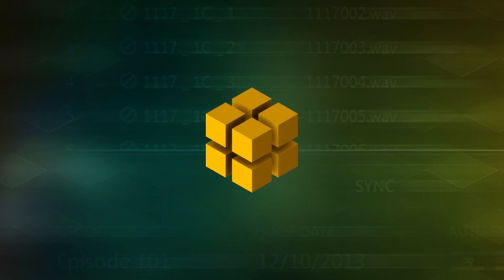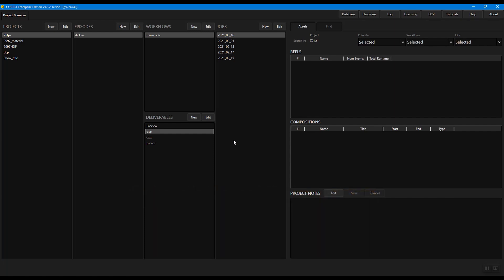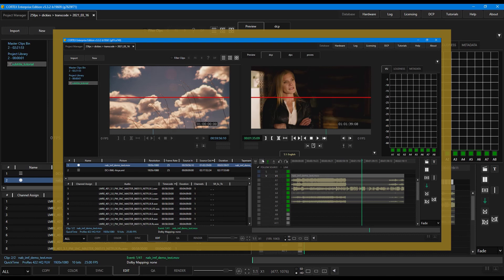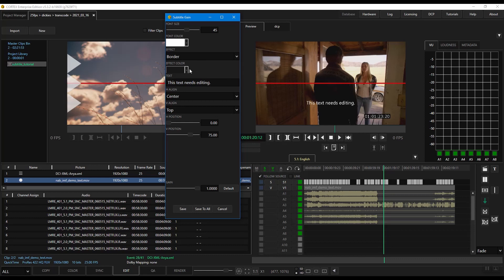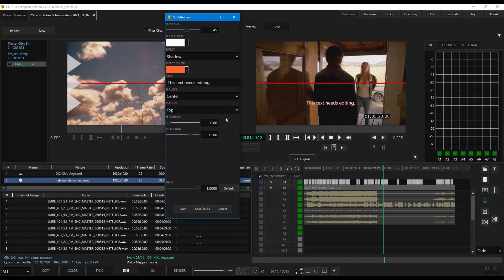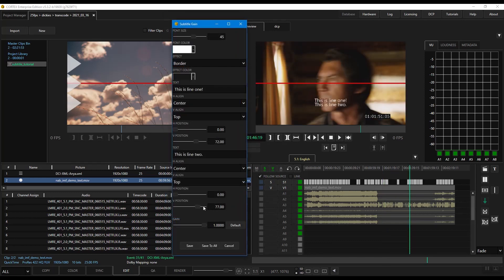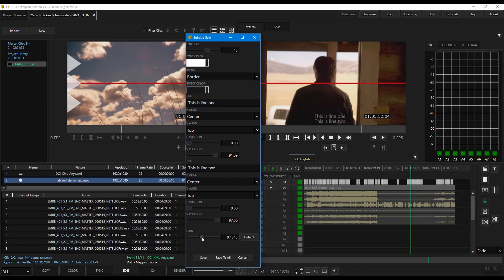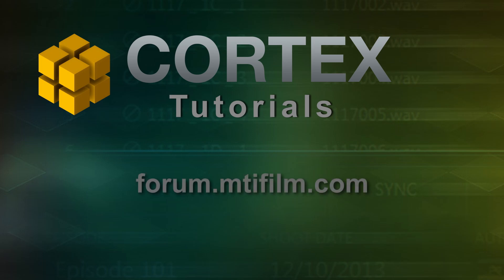DCP Subtitles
Use Cortex to add and edit subtitles in s SMPTE DCP.